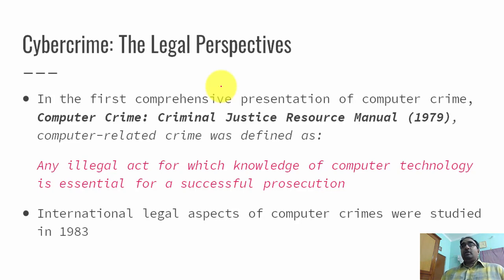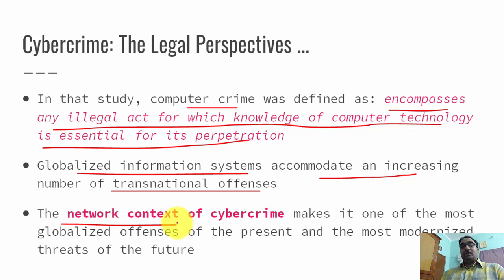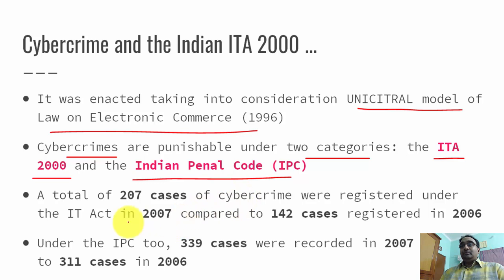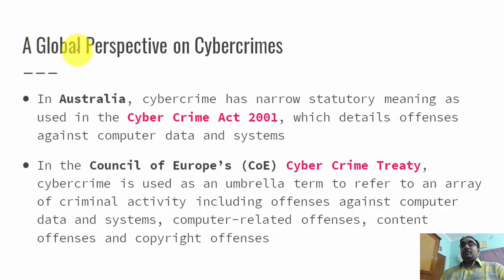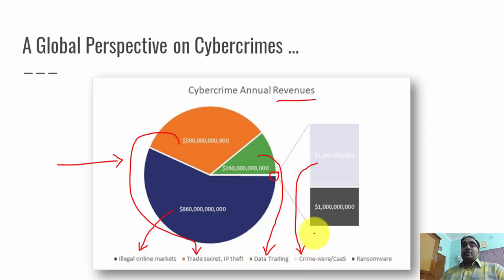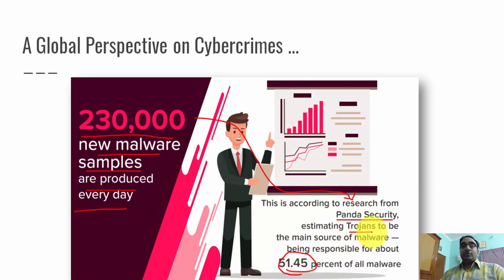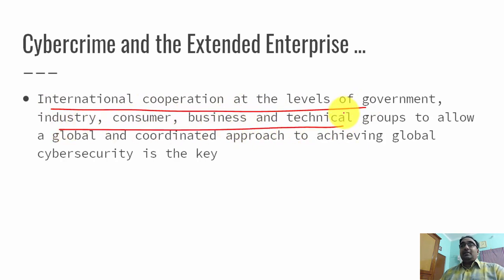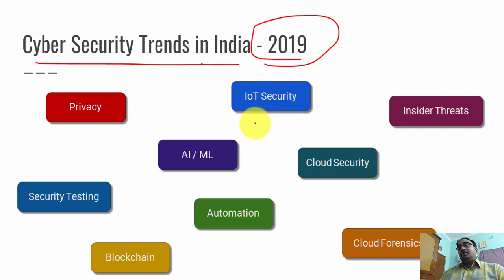Cyber Security Lecture 1.6 - Cybercrime Perspectives, Indian IT Act, Extended Enterprise and Netizen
In this cyber security lecture, you will learn about the following:
- Cybercrime: The Legal Perspectives
- Cybercrime: An Indian Perspective
- Cybercrime and the Indian ITA 2000
- A Global Perspective on Cybercrimes
- Cybercrime and the Extended Enterprise
- Cybercrime Era: Survival Mantra for Netizens
- Cyber Security Trends in India - 2019

*Social Links*